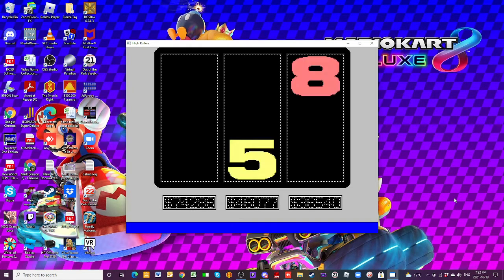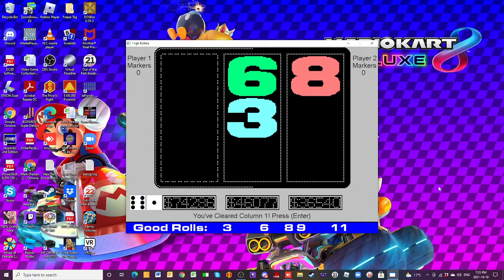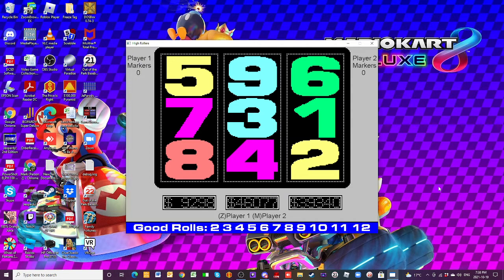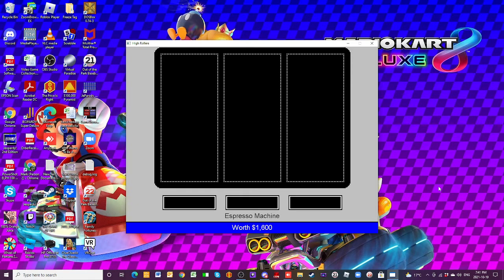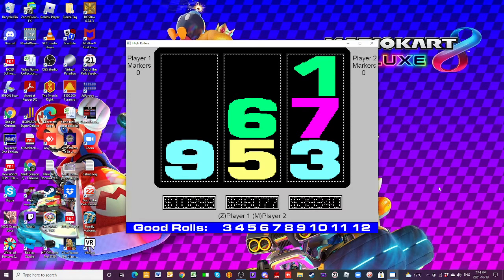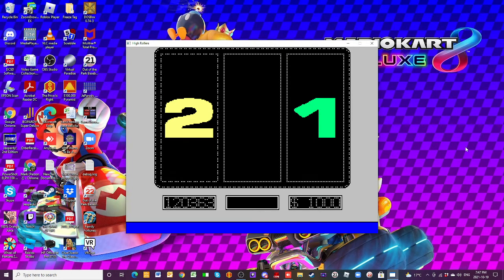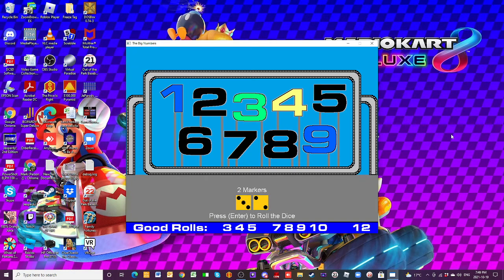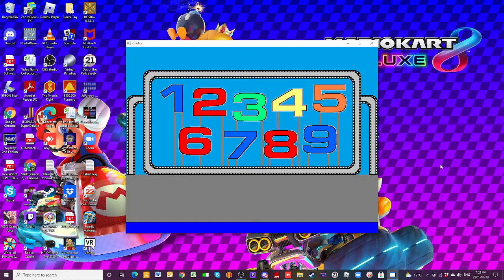High Rollers Season 3 Episode 23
Here's the next episode of High Rollers. Brandon Scruggs is the champion with a one day total of $8000 and he takes on neilrocks87 in this episode.